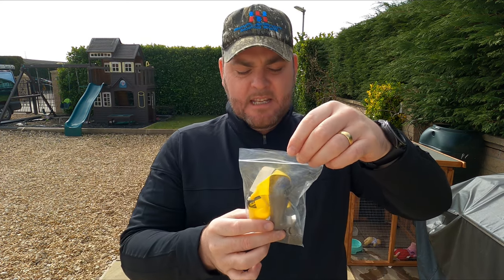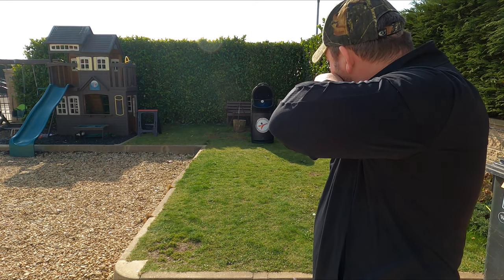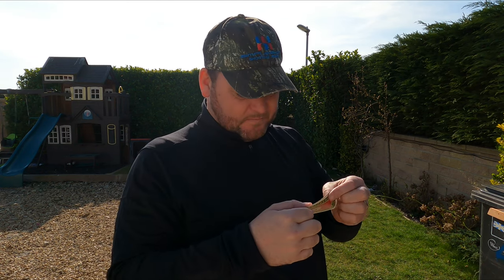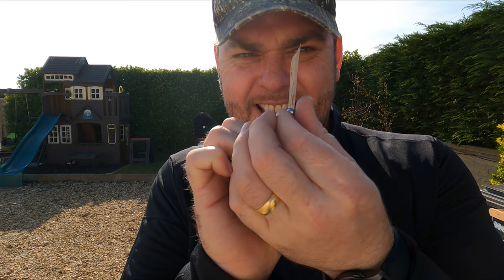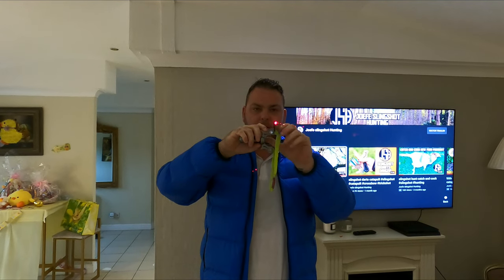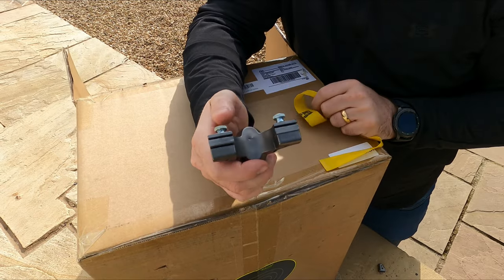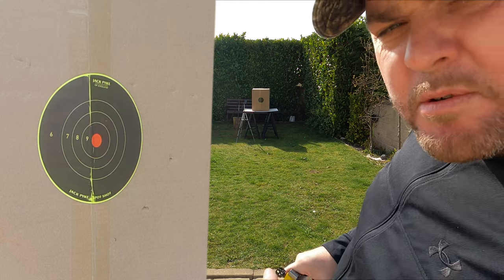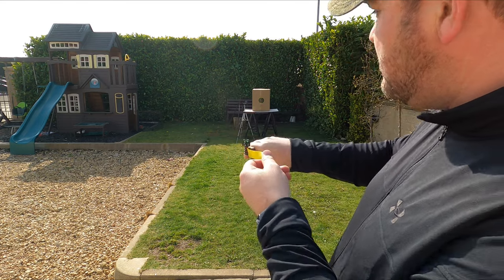slingshot shooting with laser and sights how to be accurate with a slingshot deadly precision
An insight on how to eat off the land rather than factory fed animals in shot are two pheasants and Partridge some band making and lead ammo making enjoy the video all game taken in season on permission and eaten

Instagram joefeslingshot

All game shot on permission in a humane way in season with no suffering.